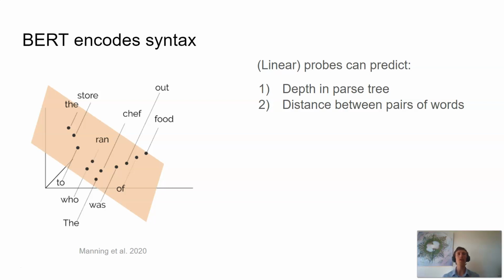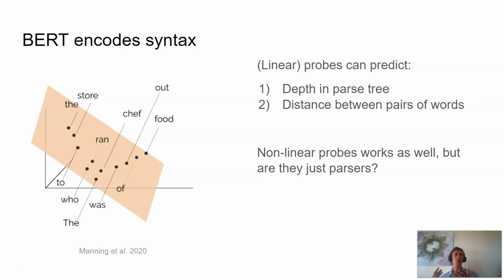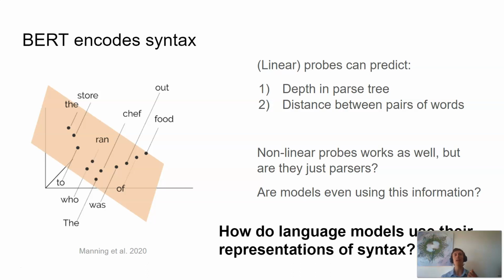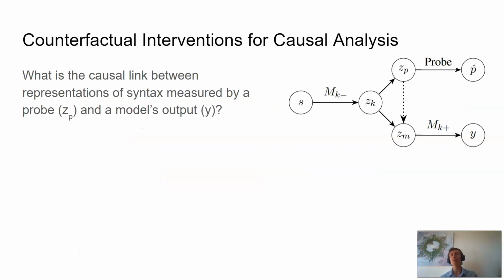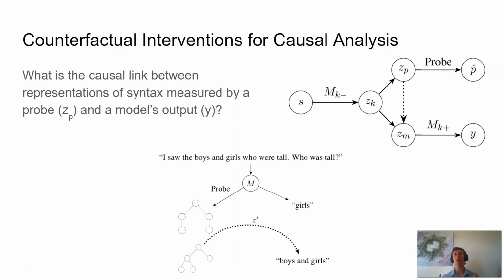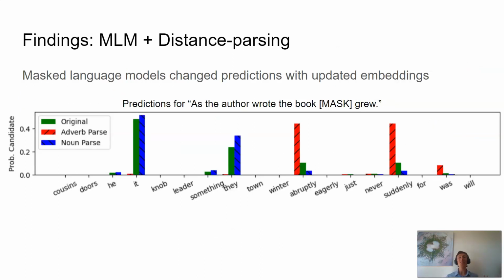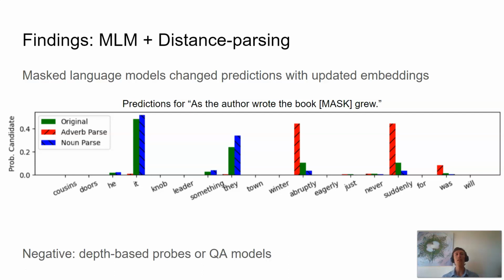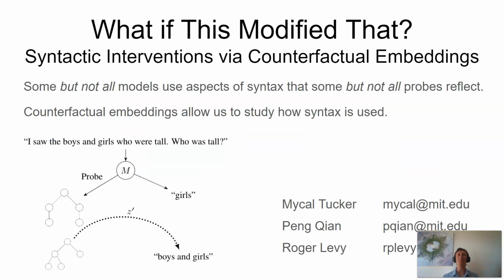What if This Modified That? Syntactic Interventions via Counterfactual Embeddings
Presentation on What if This Modified That? Syntactic Interventions via Counterfactual Embeddings, in ACL-IJCNLP Findings 2020.